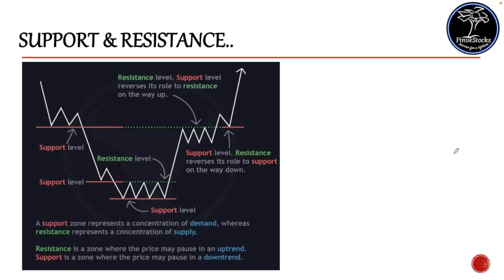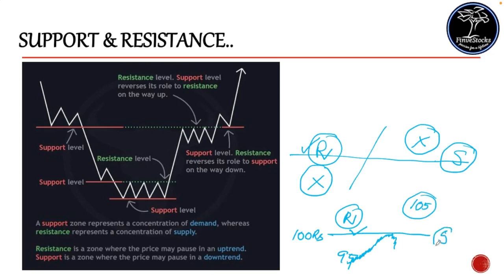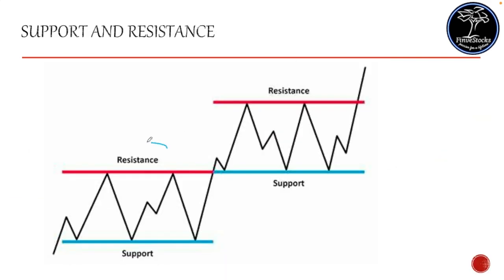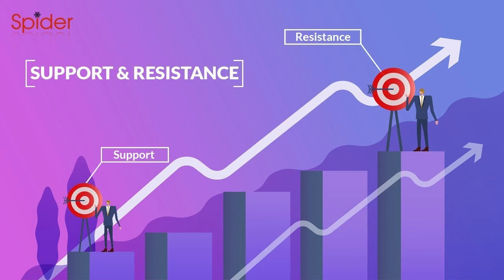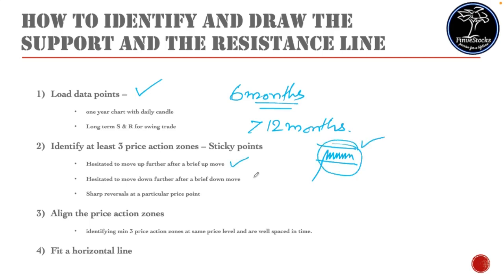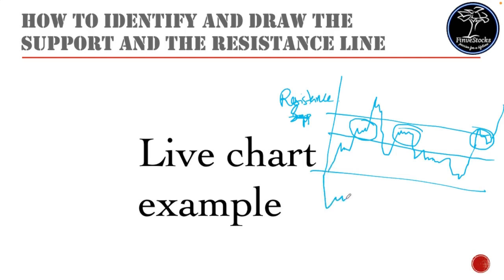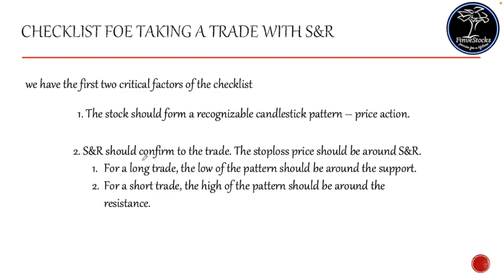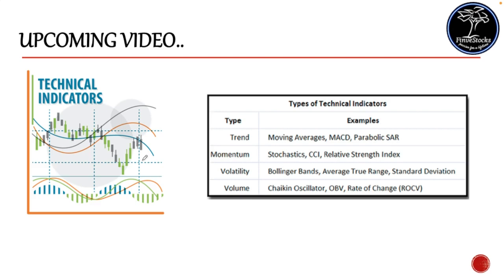78# SUPPORT AND RESISTANCE/learning video/informative content/LIVE EXAMPLE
THIS IS THE BASICS OF ALL,WITH PRICE ACTION IN CONTROL ANYONE CAN SET TARGET AND STOP LOSS WITH S & R.